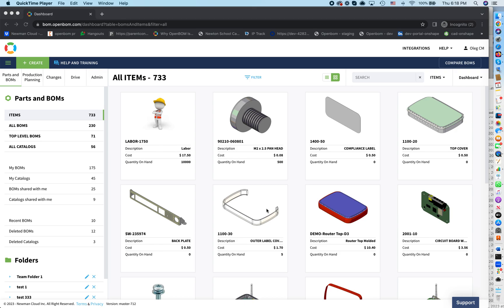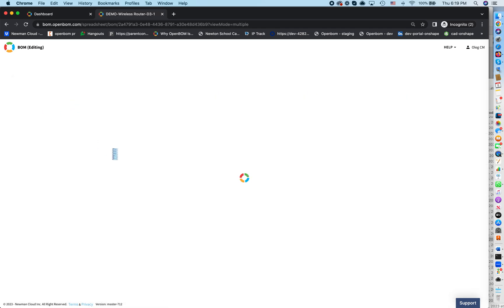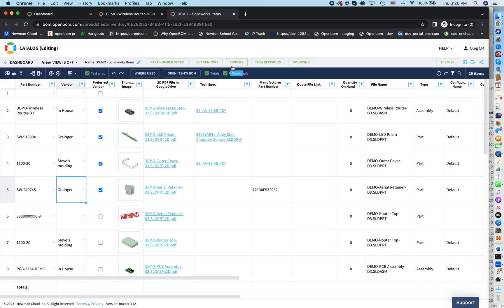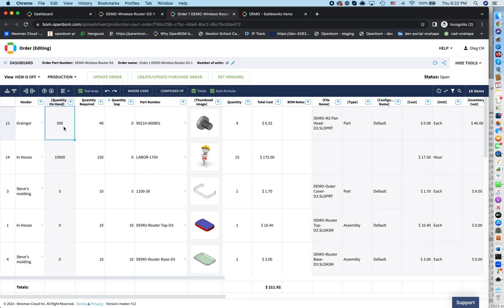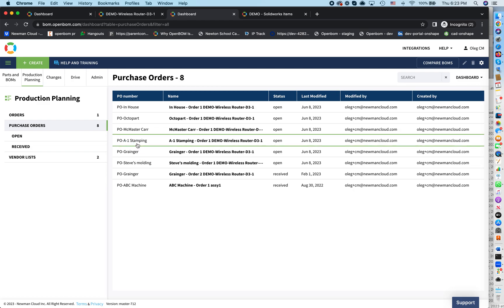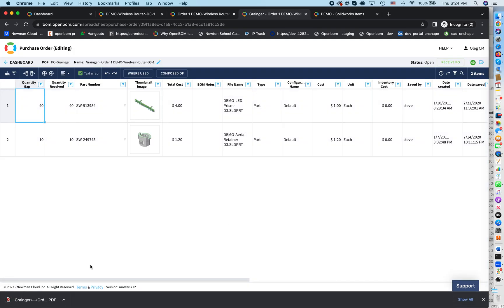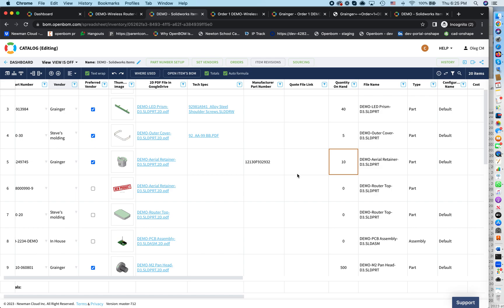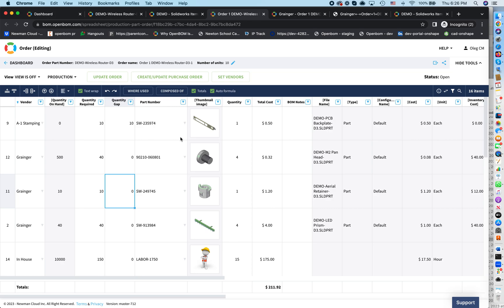VIDEO: Manage BOM, Inventory, and Purchase Orders using OpenBOM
In this video, you can learn how OpenBOM helps you to manage batch production ordering process including

1. Manage inventory levels for all components
2. Organize vendor lists
3. Manage BOMs (including CAD integration)
4. Create batch planning (planning BOM)
5. Send and receive POs

OpenBOM covers end-to-end processes allowing to manage of all information and activities for engineering, production planning, and procurement.